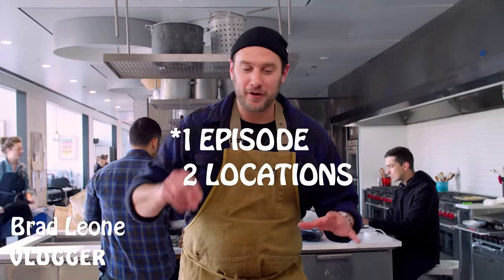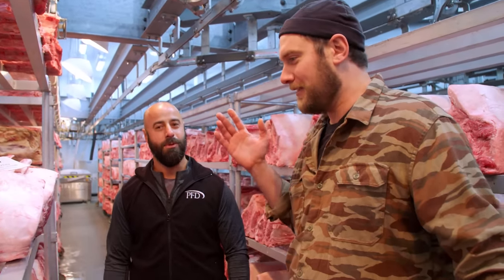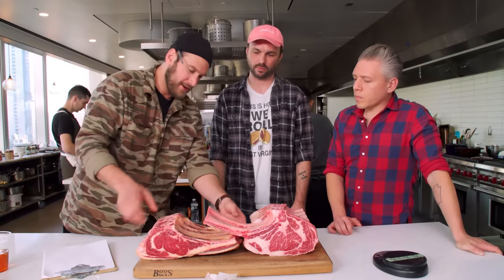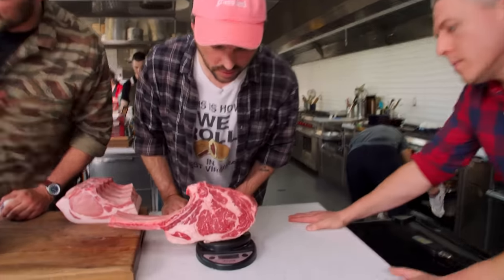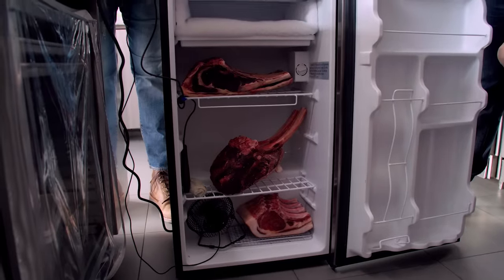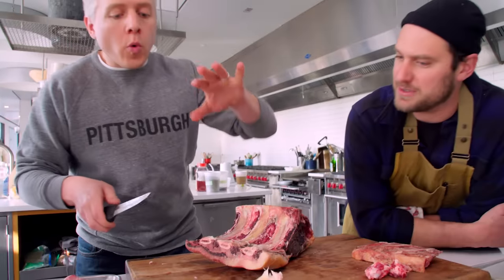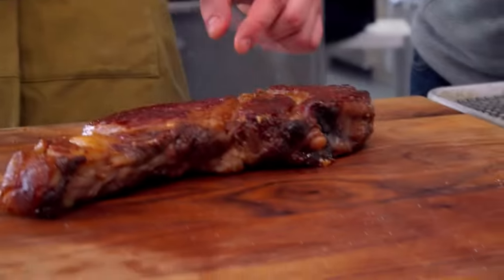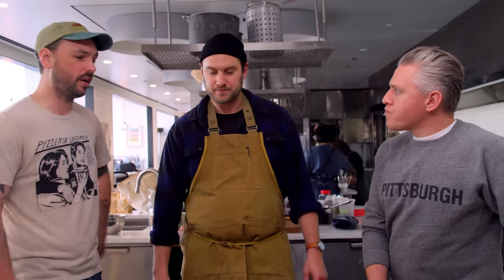Brad Makes Dry-Aged Steak | It's Alive | Bon Appétit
Bon Appétit’s Brad Leone is back for episode 62 of It’s Alive, and this time he’s learning how to make dry-aged meat at home! Brad heads to Prime Food Distributor in Long Island to learn how dry-aging works on a larger scale. Back in the kitchen, he teams up with butchers Ben and Brent, the hosts of Eater's Prime Time, from Brooklyn’s The Meat Hook, where they teach him how to dry-age steak and pork right in the office using a mini-fridge. Will this DIY setup bring the funk? What are the results of The Great Pork Experiment? Will building facilities confiscate his mini-fridge? Tune in to find out!

Join Bon Appétit test kitchen guy, Brad Leone, on a wild, roundabout and marginally scientific adventure exploring fermented foods and more. From cultured butter and kombucha, to kimchi and miso, to beer and tepache, learn how to make fermented and live foods yourself.